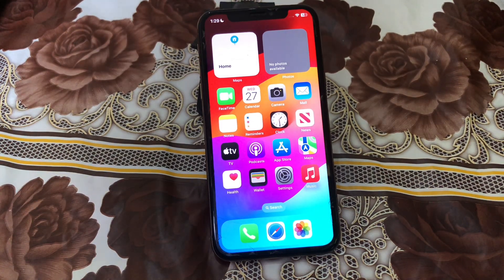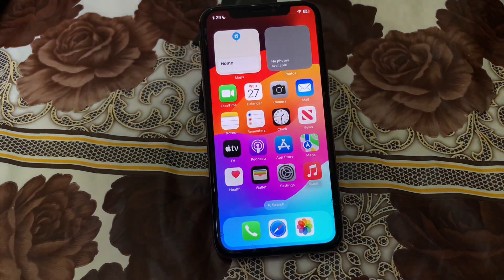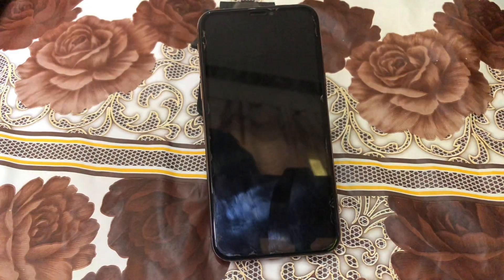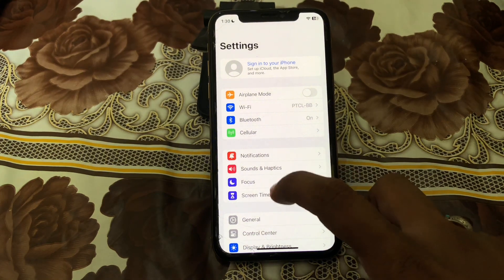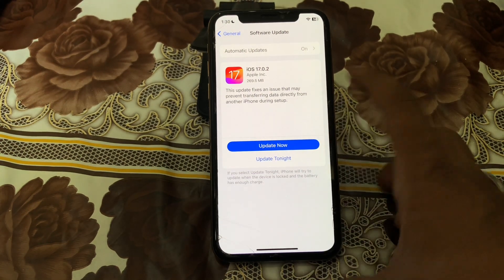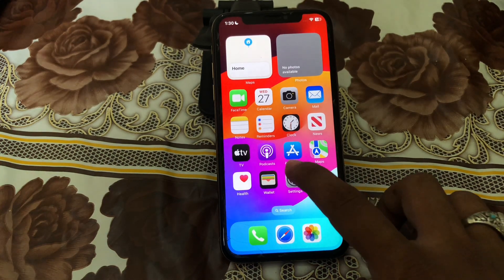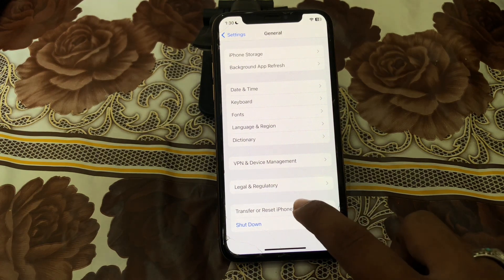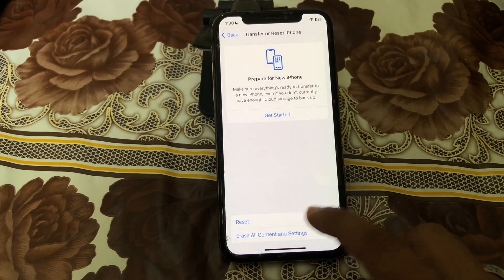How To Fix Contact Poster Not Working on iPhone iOS 17 | Contact Poster Not Working In iOS 17.0.2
If you're facing issues with Contact Poster not working on your iPhone running iOS 17, don't worry; there are steps you can take to resolve this problem. First, ensure that your device is updated to the latest iOS 17 version. Next, check your settings to make sure Contact Poster is enabled. If it's still not working, try restarting your iPhone and checking for any pending app updates. If the problem persists, consider uninstalling and reinstalling the Contact Poster app. Finally, if none of these steps work, reach out to Apple support for further assistance in resolving the Contact Poster issue on iOS 17.

Fix: Contact Poster Not Working on iPhone iOS 17,
How to Use Contact Photo And Poster on iOS 17 - iOS 17 Contact Poster Not Working/Disabled [Fixed],
Best Tips to Fix iOS 17 Contact Poster Not Working on iPhone
How to Fix iOS 17 Contact Poster Not Working on iPhone I Contact Poster Not Showing on iPhone,
Fix: Contact Photo & Poster Disabled on iPhone iOS 17,
How to FIX iOS 17 Contact Poster NOT Working (Tips & Tricks)!,
Fix: My Card NOT Showing in Contacts on iPhone or iPad iOS 17,
iOS 17 Contact Posters not working- How to fix Contact Posters not working - Fixed😍😍,
Best Tips to Fix FaceTime Reaction Effects Not Working in iOS 17 on iPhone and iPad,
iOS 17.0.2 update not showing in iPhone || How to fix ios 17.0.2 not showing in iPhone 1,
How to FIX 'My Card' Not Showing in Contacts on iPhone (iOS),
iOS 17 - Contact Photo & Poster Disabled,
How To Fix Contact Poster Not Working Issue After iOS 17
5 Easy Fixes for iOS 17 Contact Poster Not Working,
5 Ways to Fix 'Contact Poster' Not Working in iOS 17
Why is my contact poster disabled?
Which iPhone won t support iOS 17?
What iPhone supports iOS 17?
Why can't i add contact as favorite iPhone?
How to FIX iOS 17 Contact Poster NOT Working,
iOS 17 Contact Posters not working on iPhone,
How to Fix iOS 17 Contact Posters Not Working on iPhone,
Contact poster sharing not working,
iOS 17 Contact Poster not working: How to fix it,
ios 17 contact poster not working reddit
ios 17 contact sharing not working
ios 17 contact poster not sharing
ios 17 namedrop not working
contact photo and poster disabled
sharing name and photo not available
sharing name and photo not available multiple phone numbers
multiple phone numbers associated with apple id